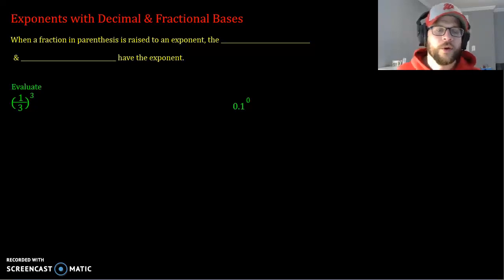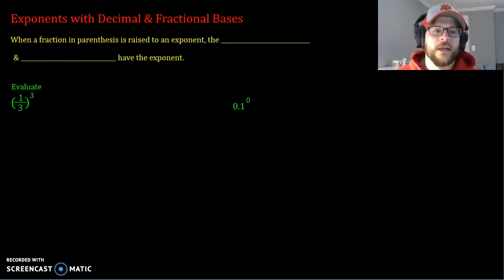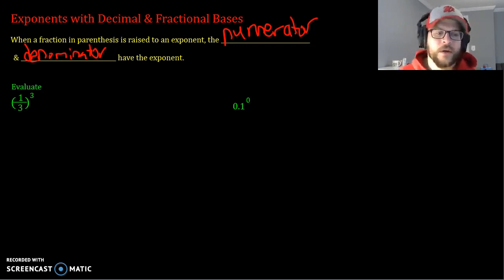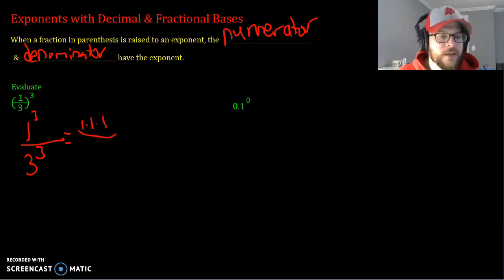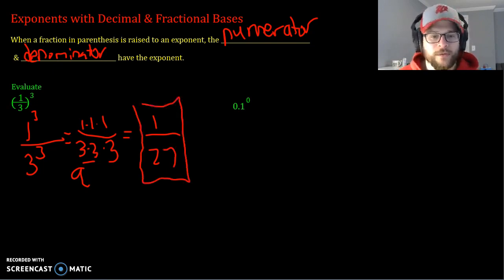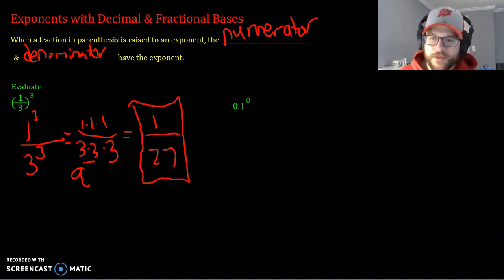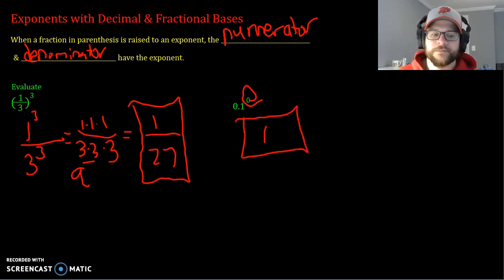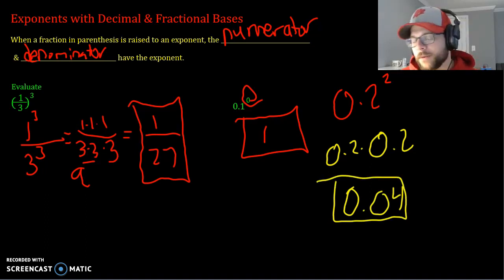Exponents with Decimla & Fractional Bases